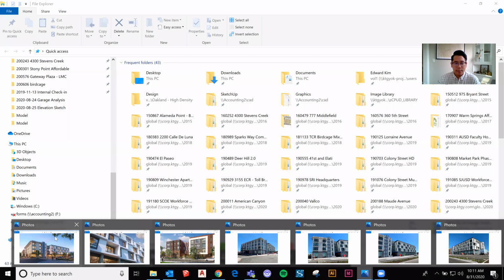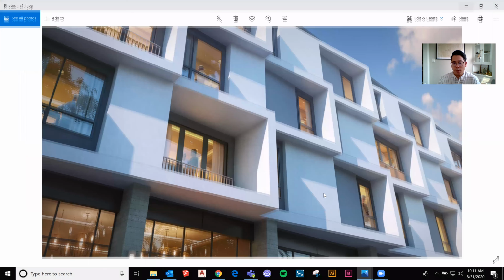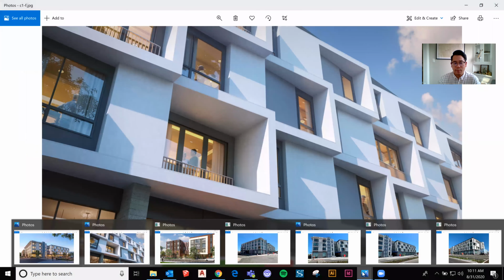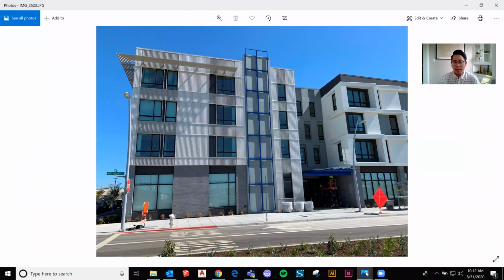Project Management and Design